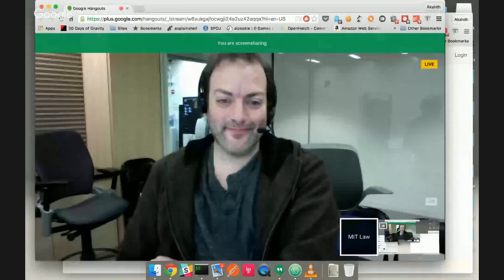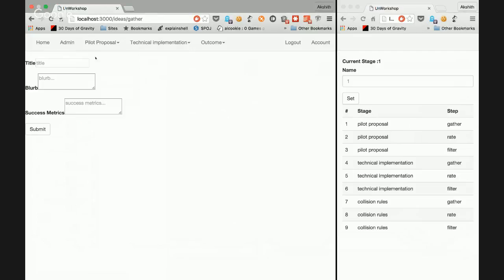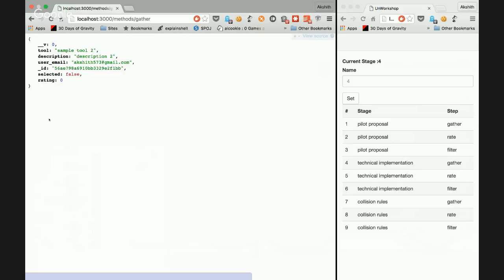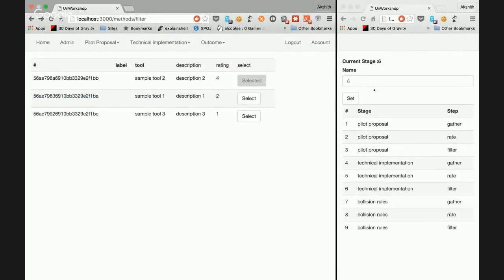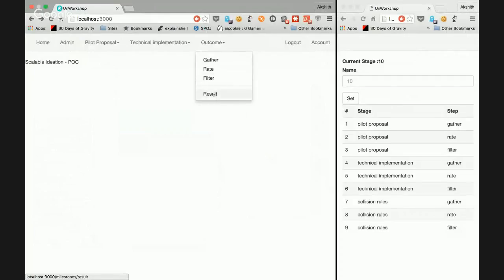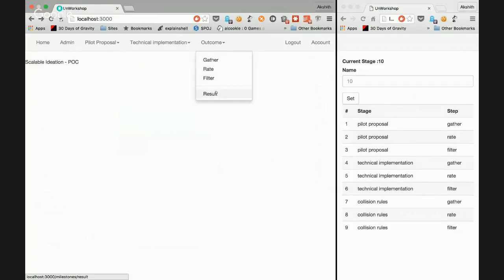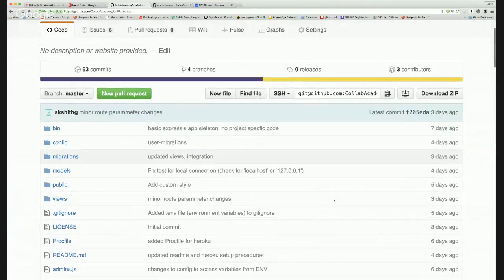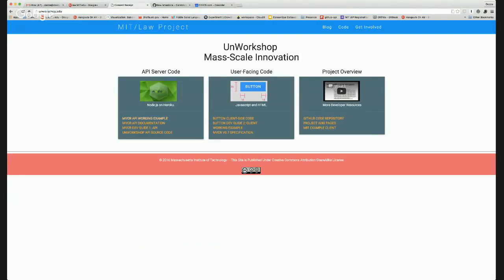UnWorkshop Node / Heroku Demo